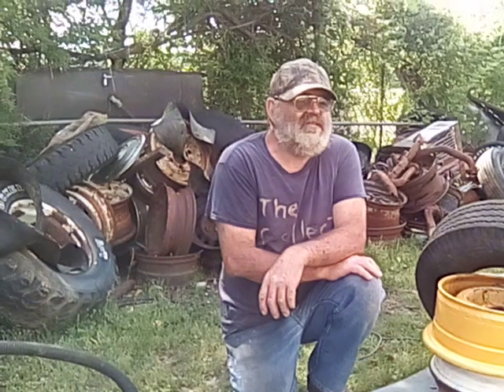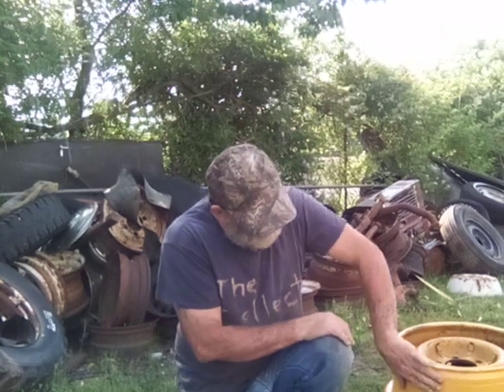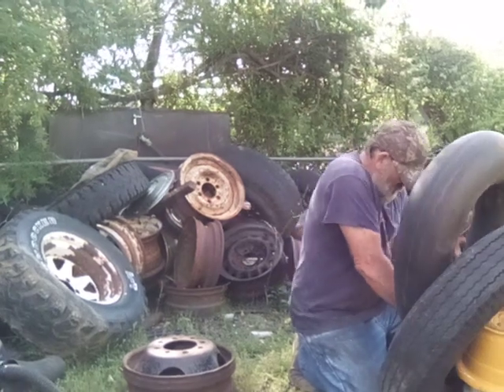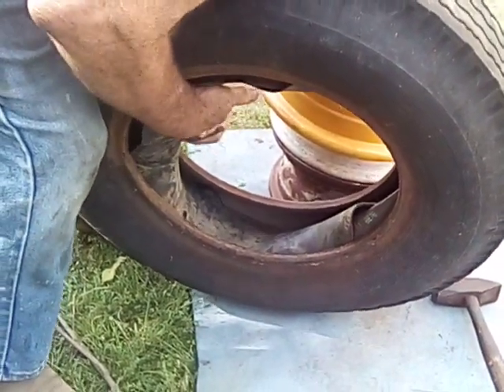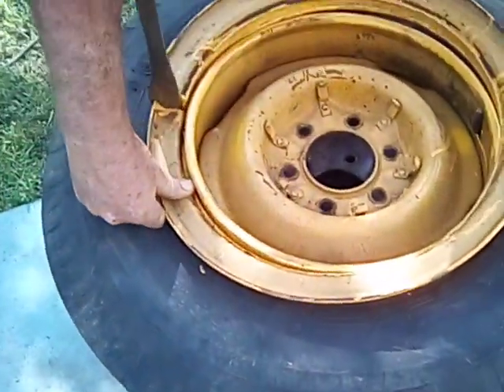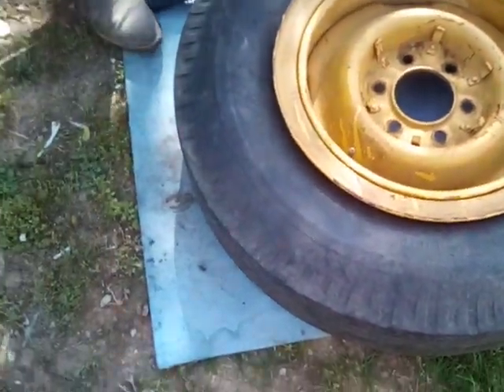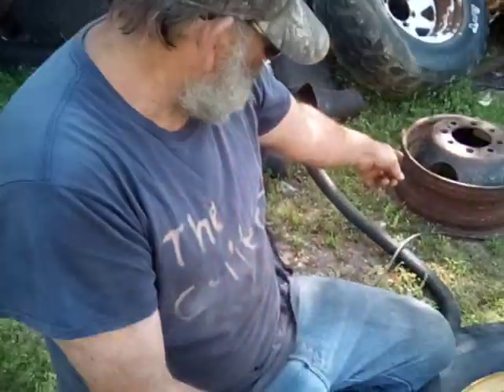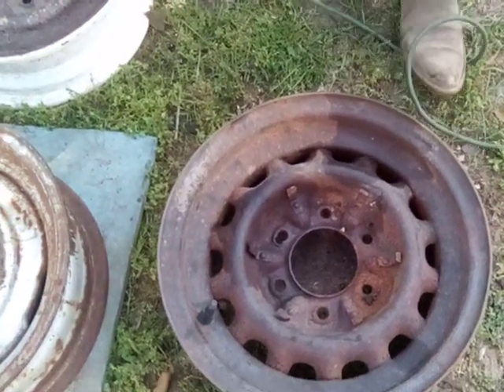Split Ring Truck wheel tire mounting revisited.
A person asked in a comment  in a split ring tire video about installing radial tires on a split rim. We show the necessary flap or liner you must use if you install a radial tire and tube on a split ring rim. I mount a bias ply tire with the correct bias ply liner on a 16 inch split rim.  You must use a liner on all types of split rim wheels.